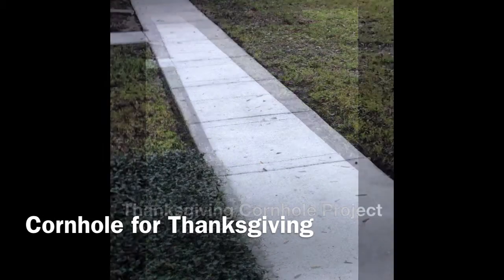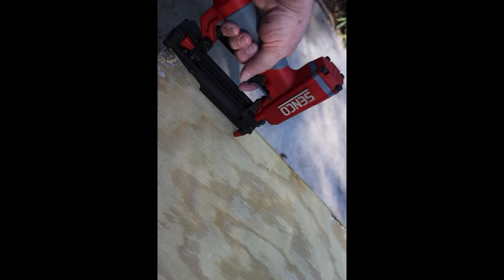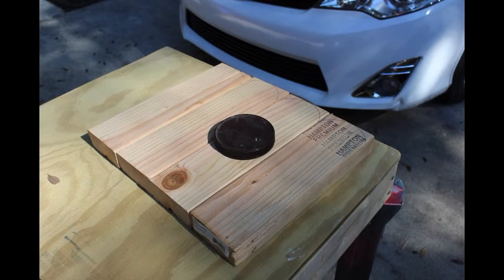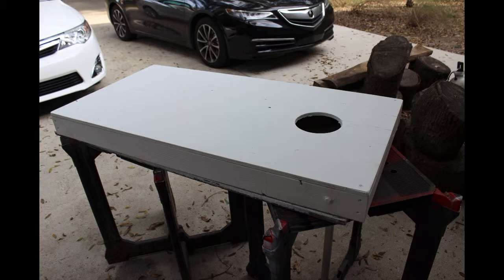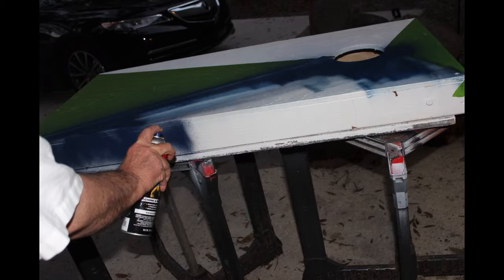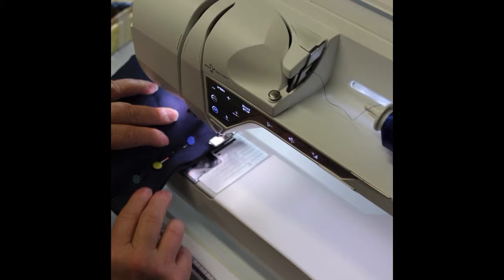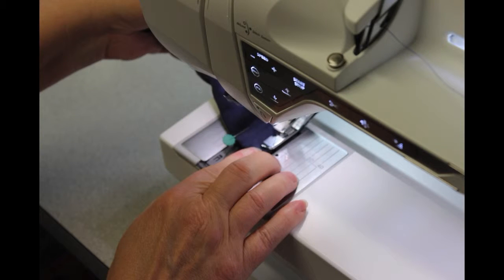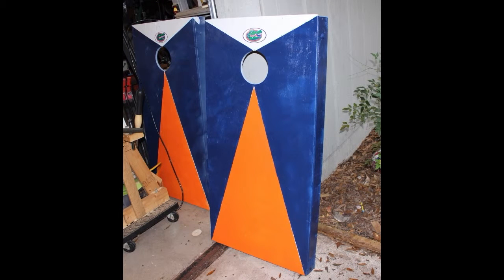Cornhole for Thanksgiving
We're planning a family corn hole-a-thon for Thanksgiving weekend! Turkey, stuffing, mashed potatoes, and ... corn hole! We made two corn hole boards and a set of bags.